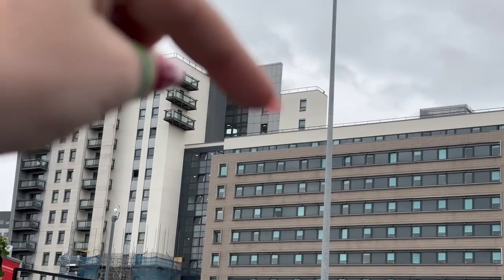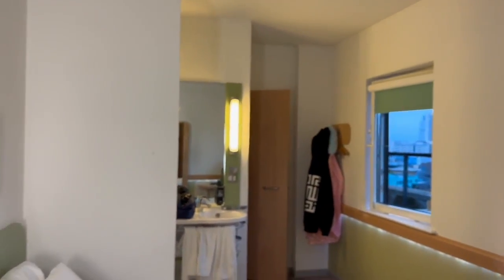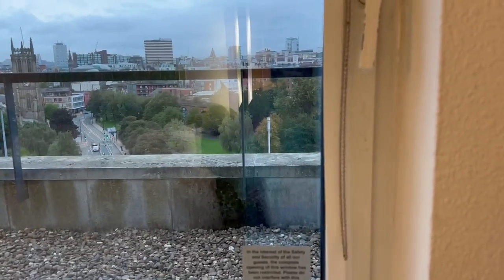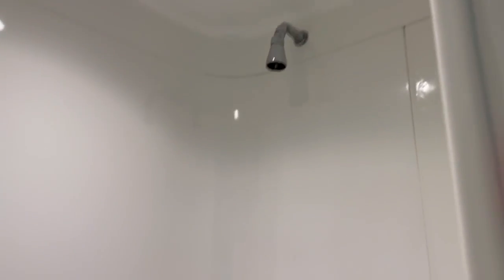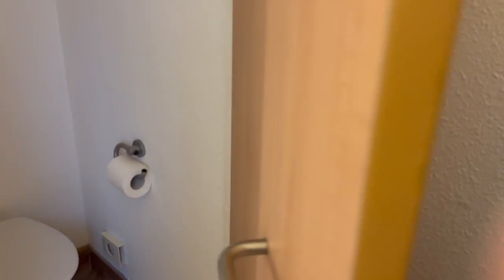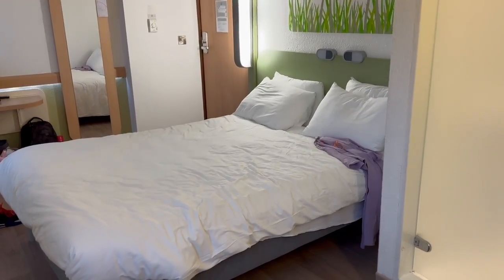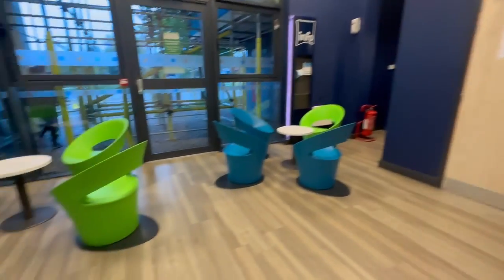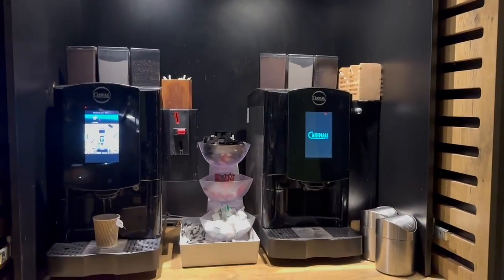Ibis Budget Leeds Centre, Crown Point Road | Room Tour & Review | Budget UK Hotels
This week as part our recent mini break, we stayed in an Ibis Budget in Leeds City Centre. I'm showing you the room, sharing my thoughts and telling you if it's worth a stay!